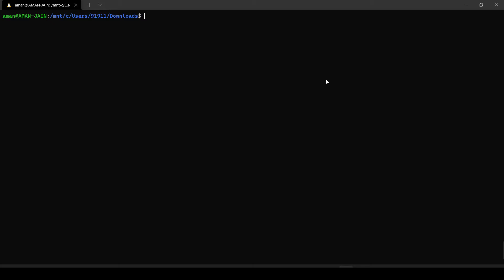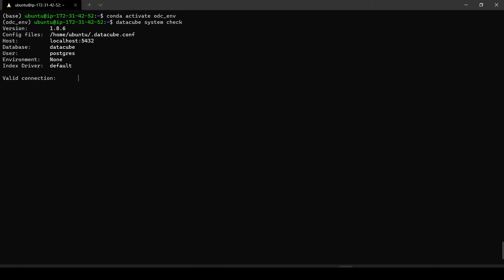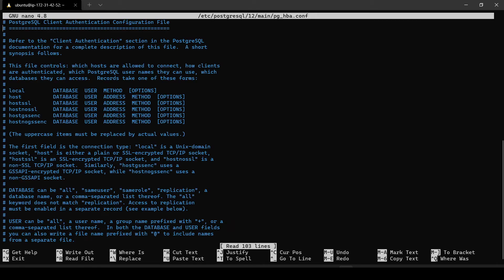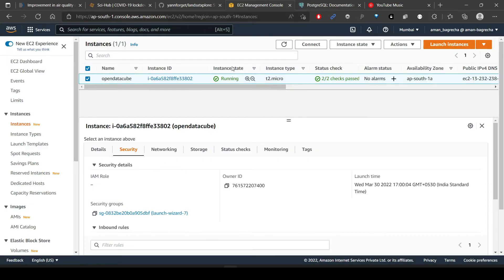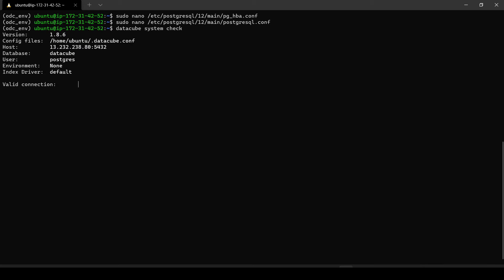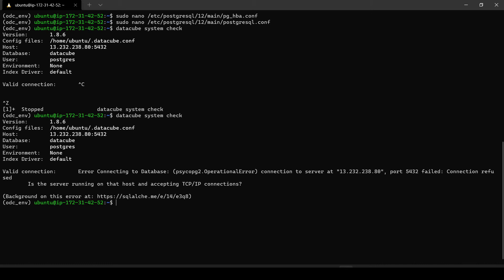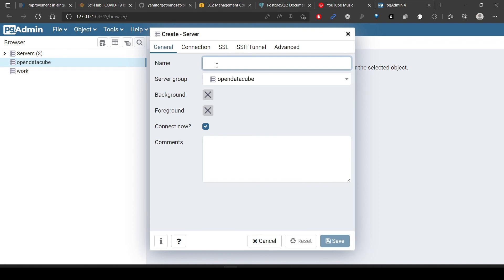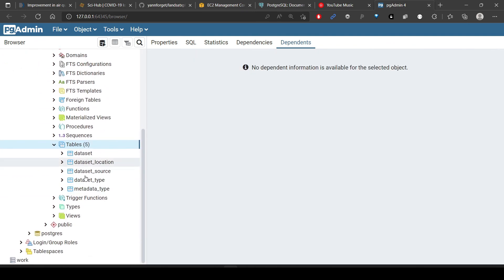[Part 2] Making our PostgreSQL database to allow remote connection in Open Data Cube on AWS EC2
In this video I show how to configure Open Data Cube and PostgreSQL to access the database from client application such as pgAdmin.